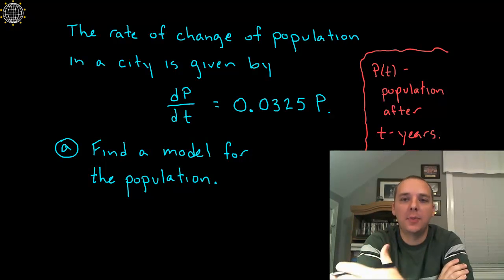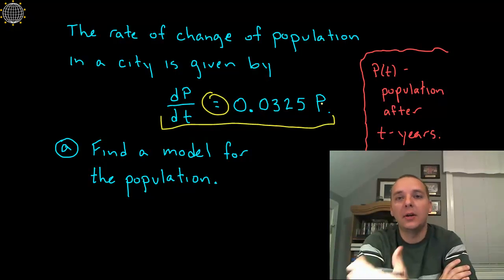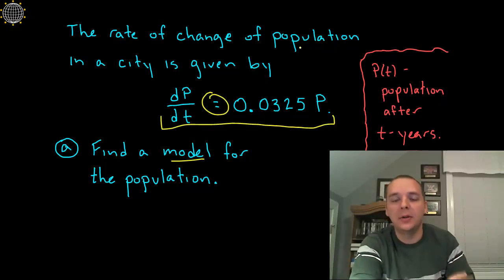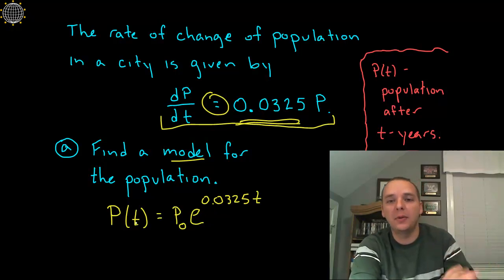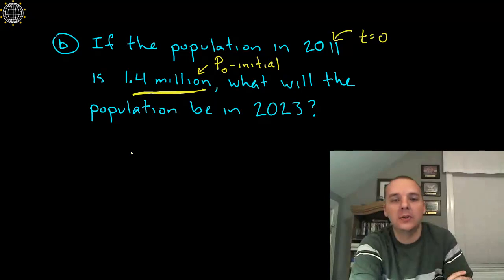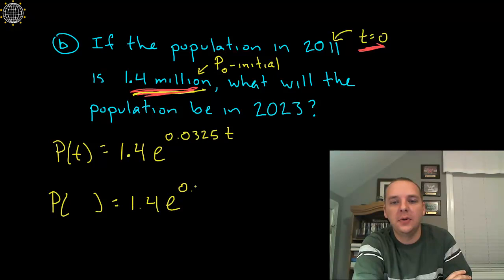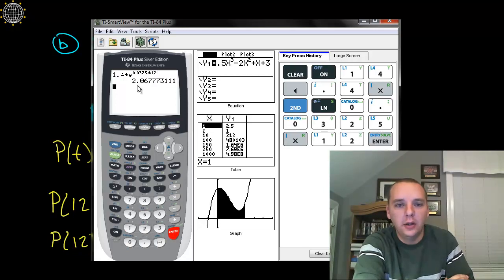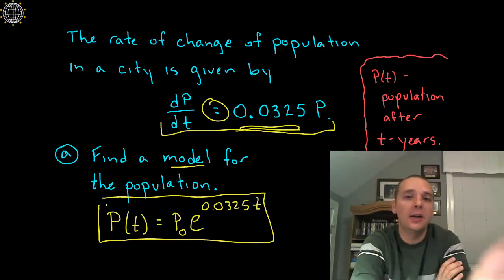Exponential Growth: Example